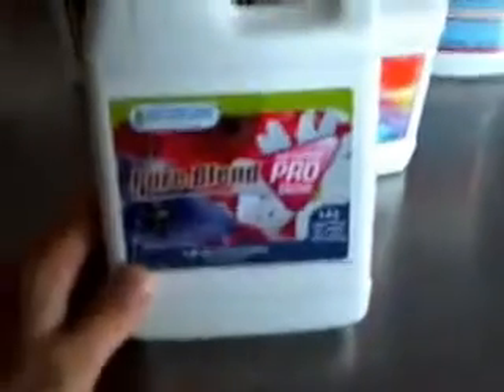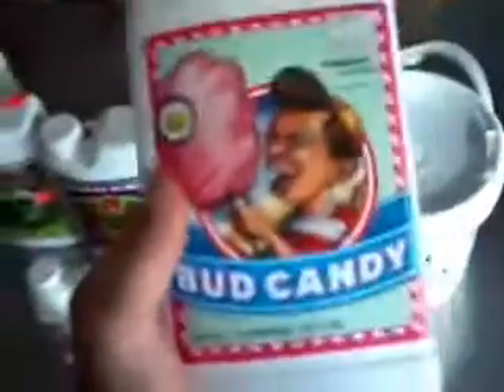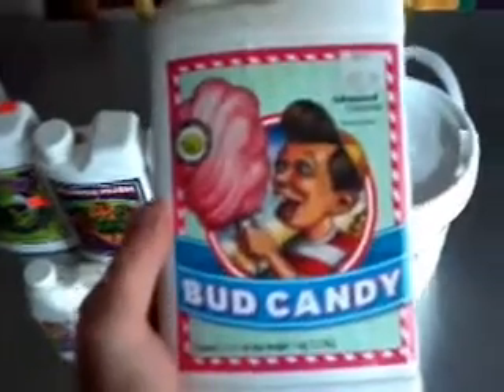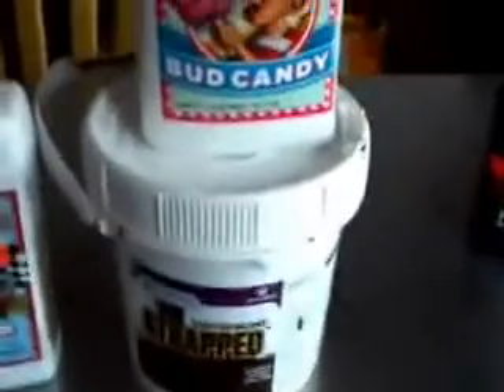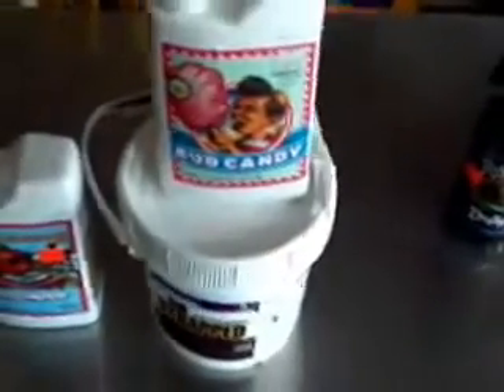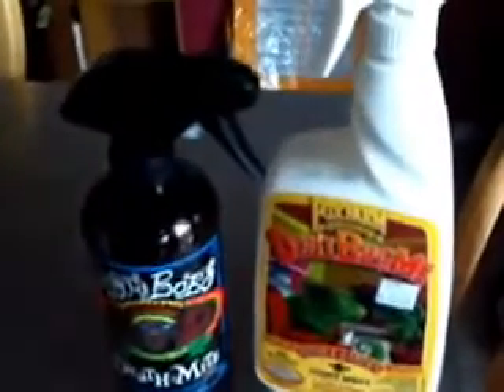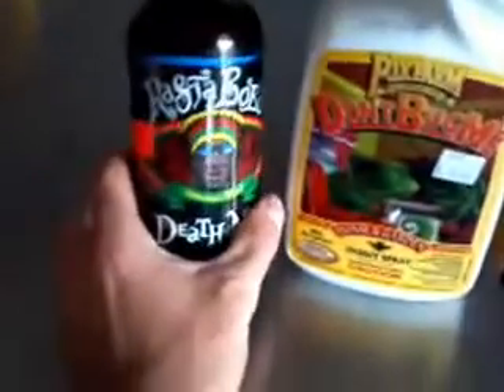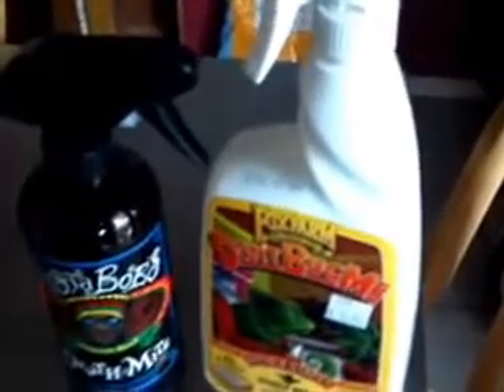Veg and Flowering Nutrient Update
These are all the nutrients I'm running. Let me know what you think.